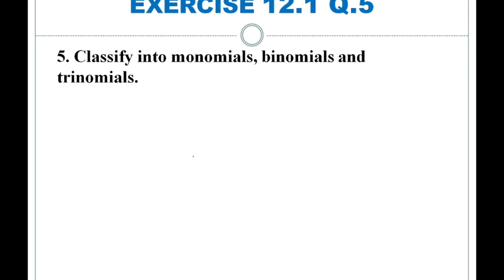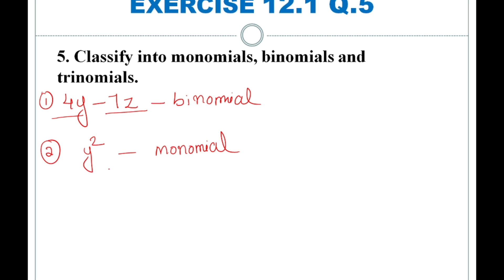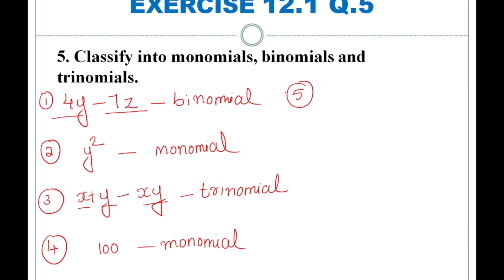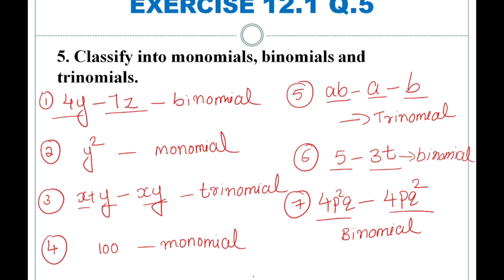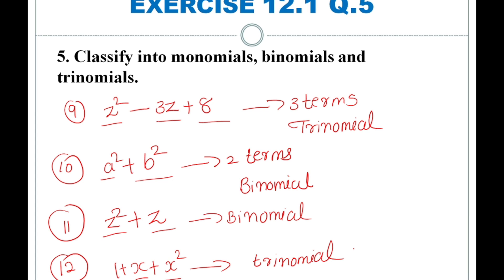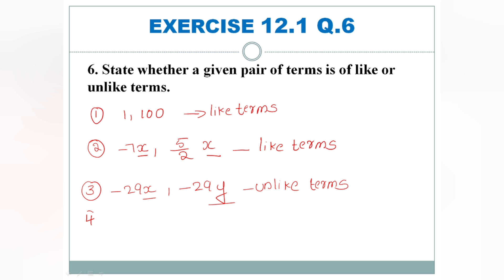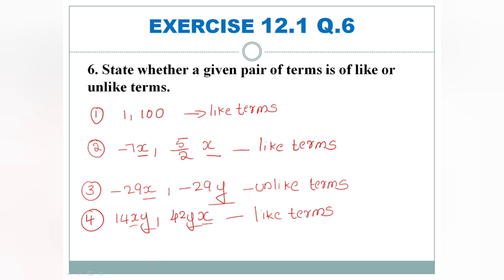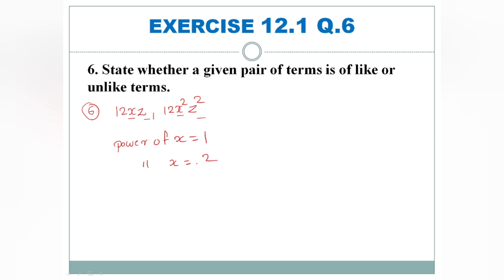ALGEBRAIC EXPRESSIONS||CHAPTER 12||Exercise 12.1 Q5&6PART 5|| CLASS 7||CBSE MATHEMATICS in Malayalam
Algebraic Expressions|| CBSE MATHEMATICS CLASS FOR 7 in Malayalam